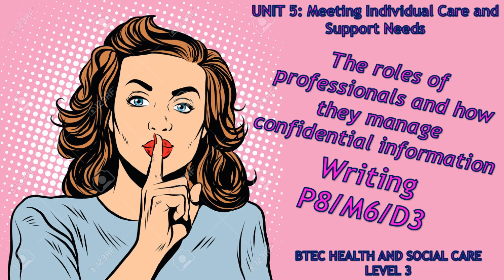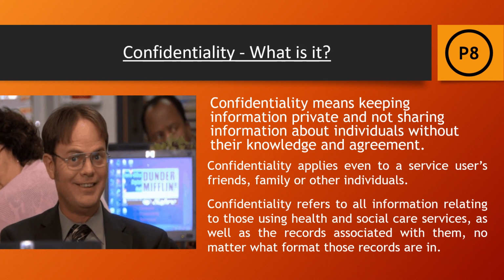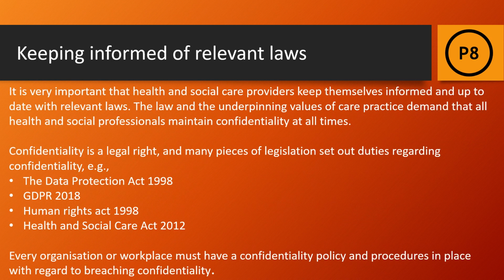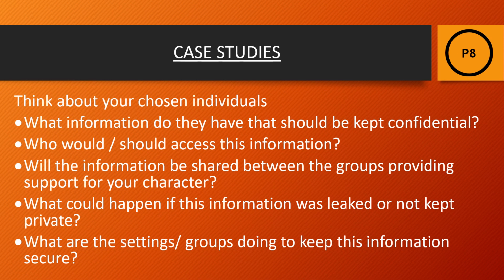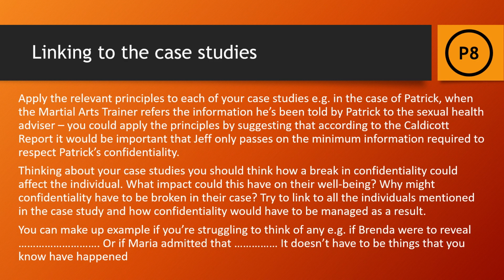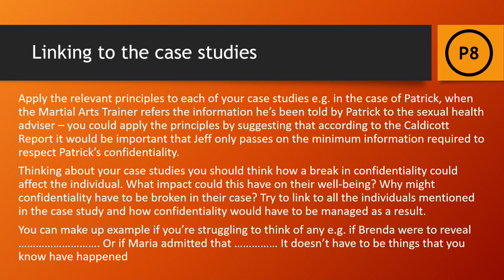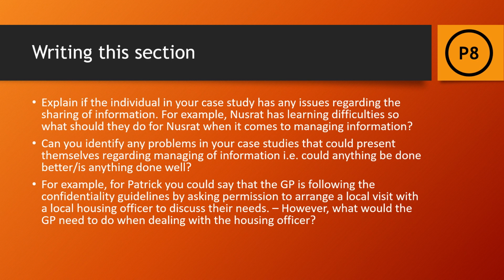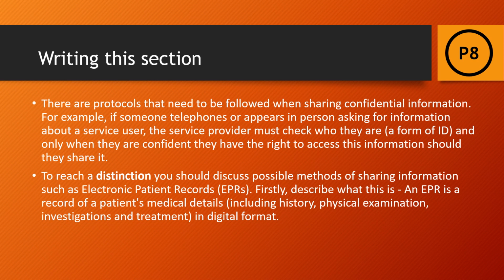Unit 5: Meeting individual care needs - How to write P8 M6 D3 - BTEC Health & Social Care Level 3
A short summary of confidentiality and how to build these into your coursework.

this video covers part 2 of section D